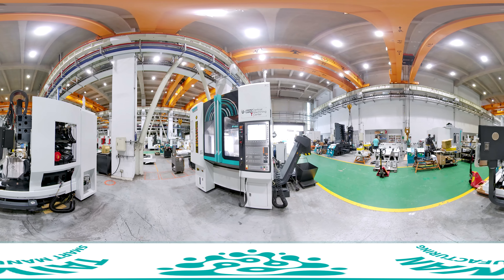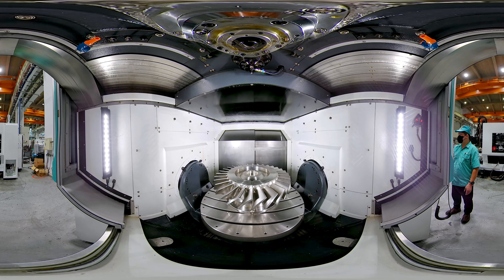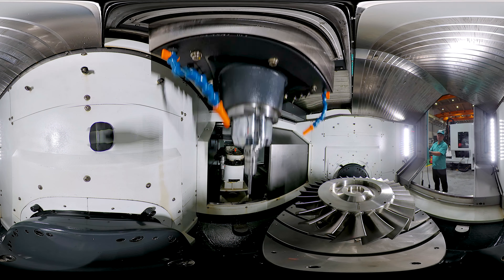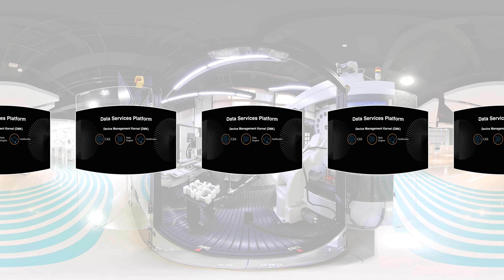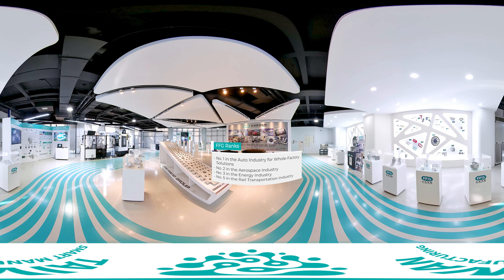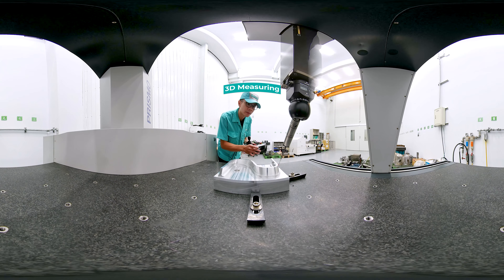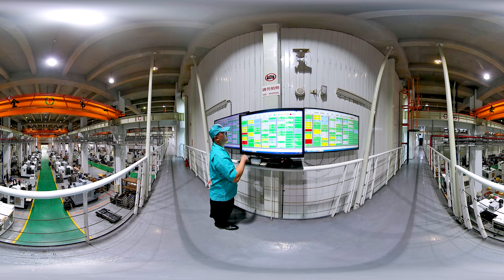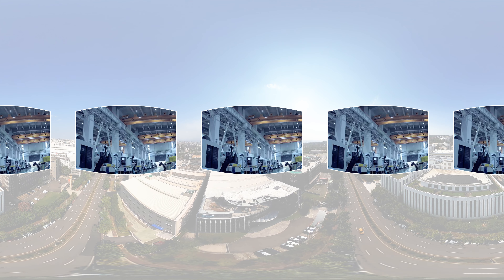360 Factory Tour (Machine Tools) - AI Smart Five-Axis CNC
To know more about